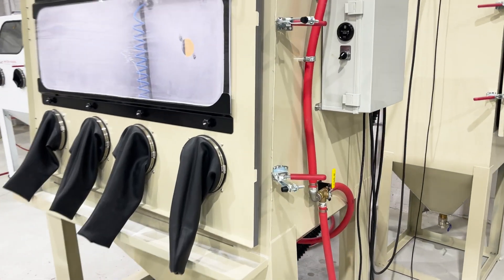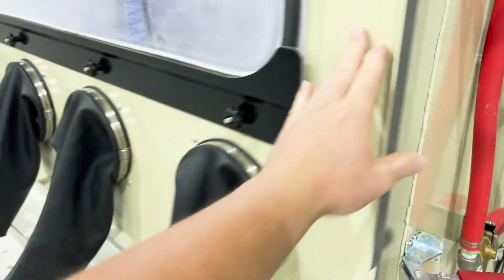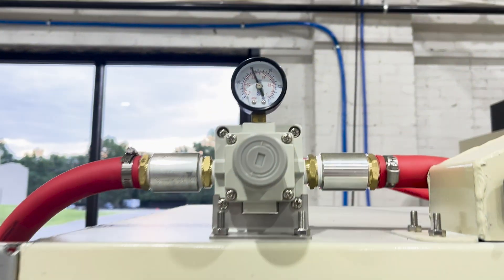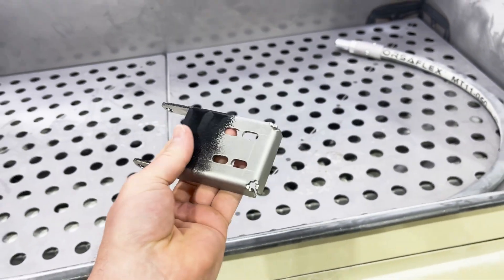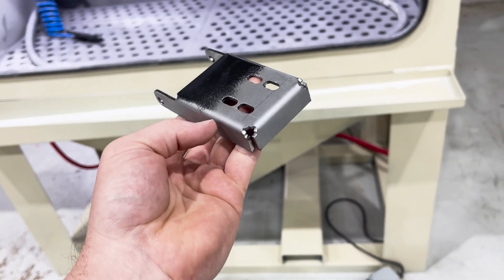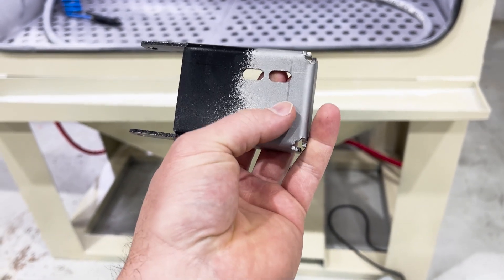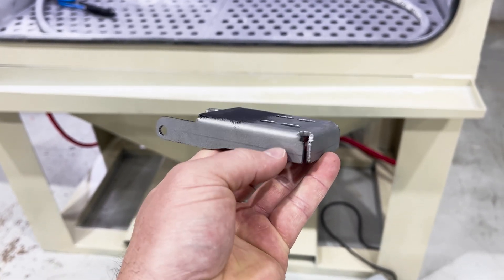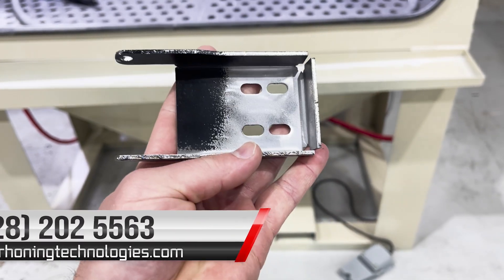Can Dry Soda Blasting Remove Paint?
This is John Wise from Vapor Honing Technologies. Today, we're demonstrating how dry soda blasting can remove paint and carbon build-up from your metal pieces.